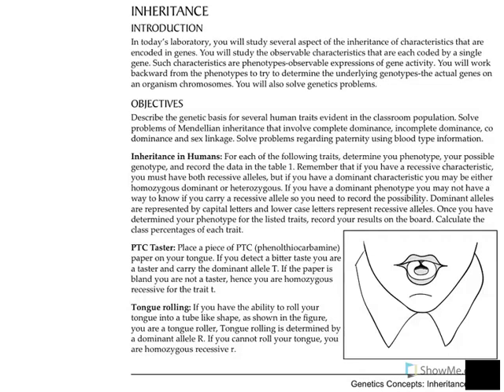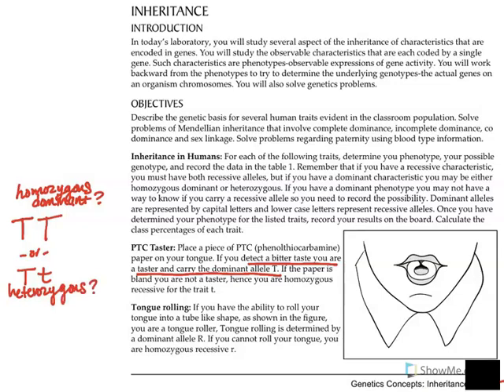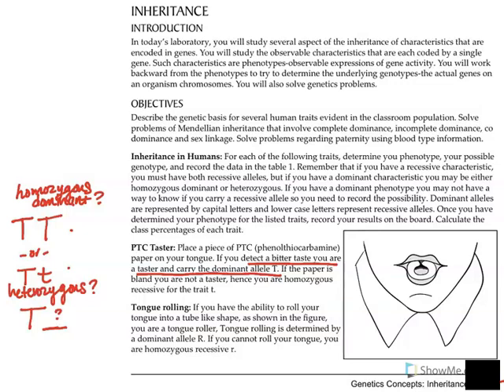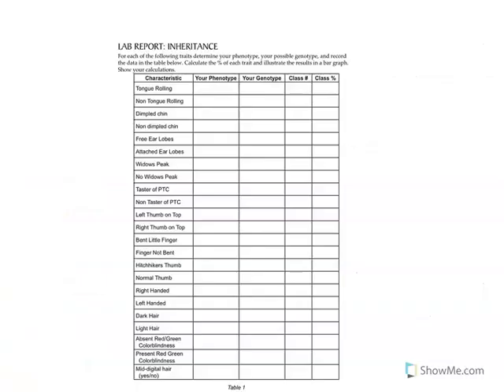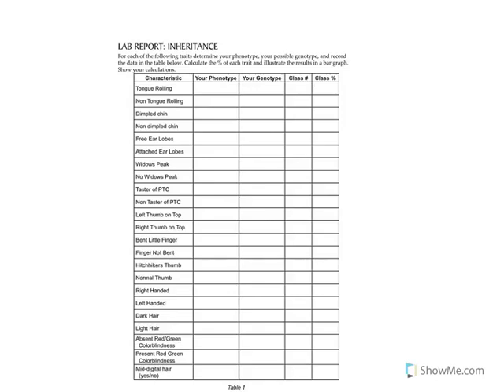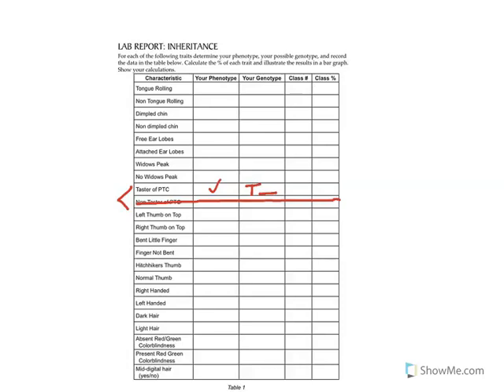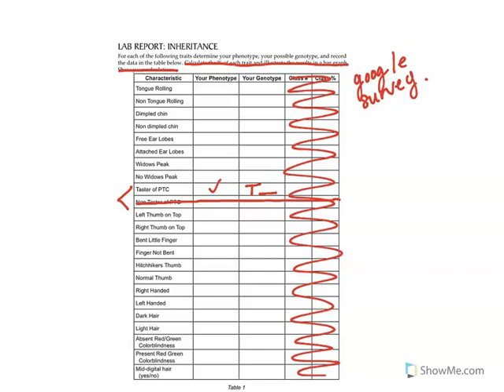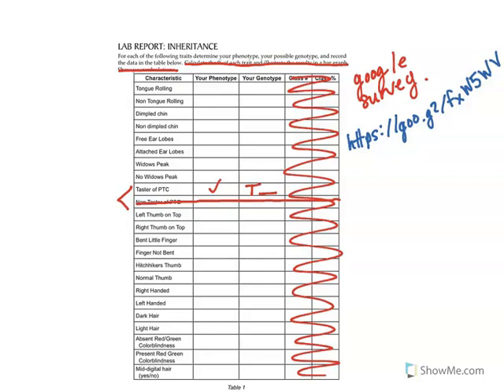Inheritance Lab Chart